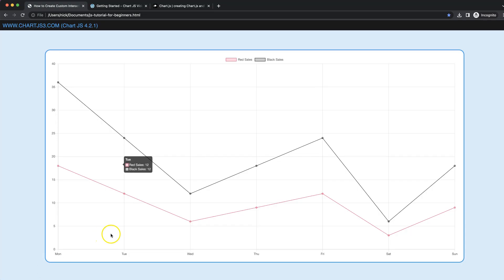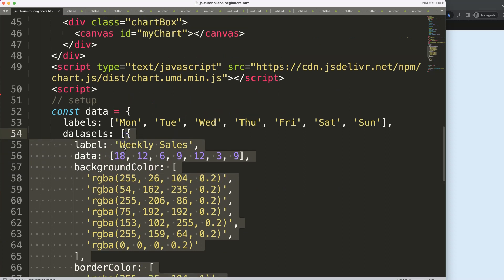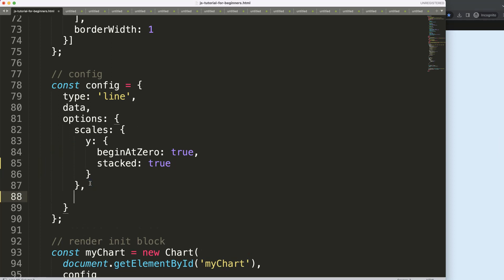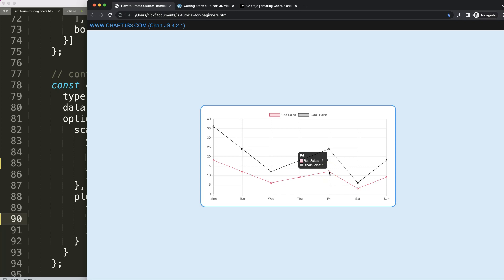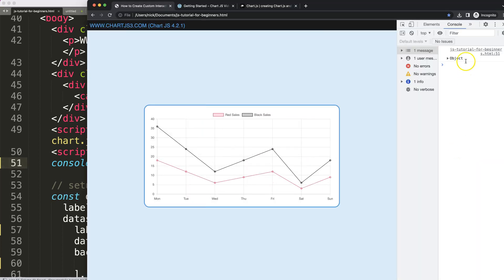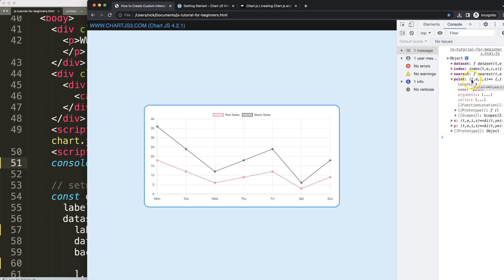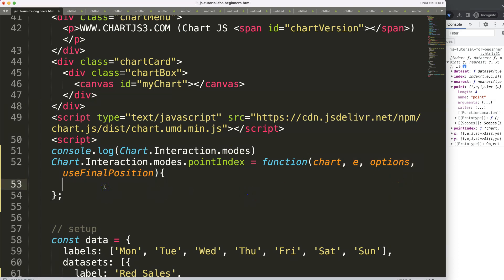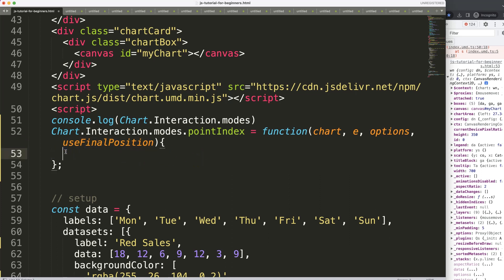How to Create Custom Interaction Mode for Tooltip in Chart JS 4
In this video we will explore how to create custom interaction mode for tooltips in chart js 4. Adding a custom interaction is quite easy but by default not truly clear how to do it.

We will make an interaction for the tooltip that will show all values until we hover on a specific point. Once we hover on a specific point it will only show that data point in the tooltip.

▬ Materials/References  ▬▬▬▬▬▬▬▬▬▬

Chart JS Dashboard Series:
👍 Most Liked Video Series:

▬ About Us  ▬▬▬▬▬▬▬▬▬▬▬▬